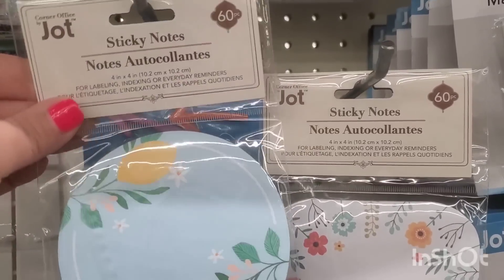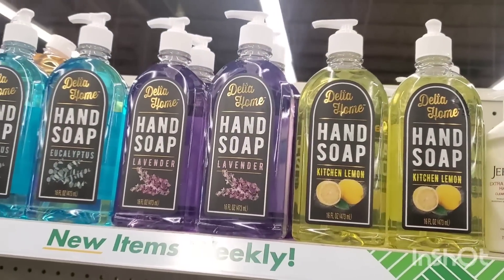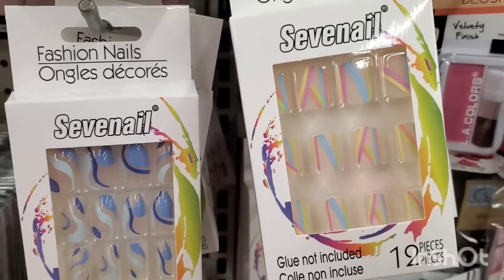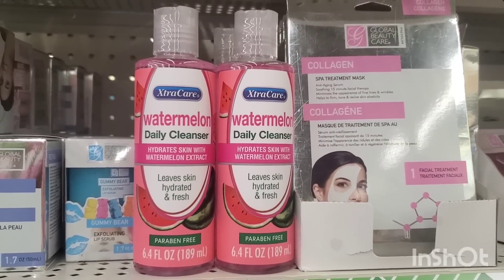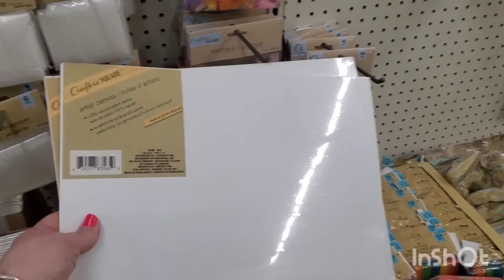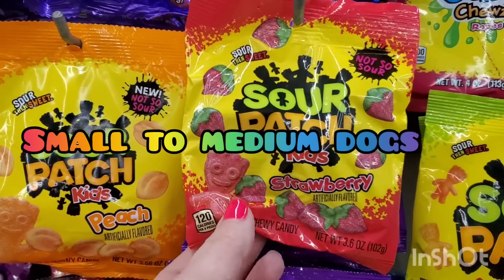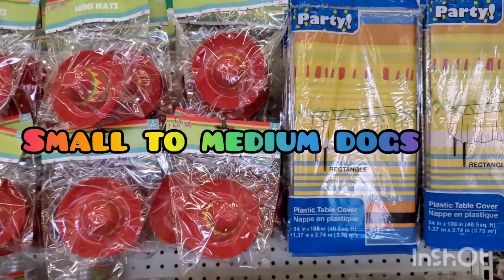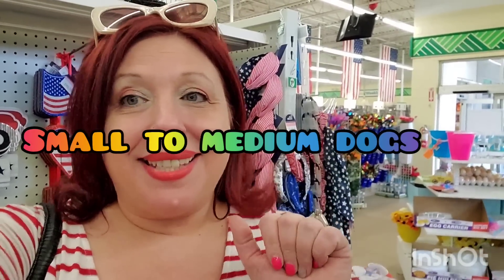RUN THESE TIK TOK VIRAL DOLLAR TREE SHOP W ME FINDS WONT LAST FOREVER MAKE AMAZING GIFTS FOR 1.25